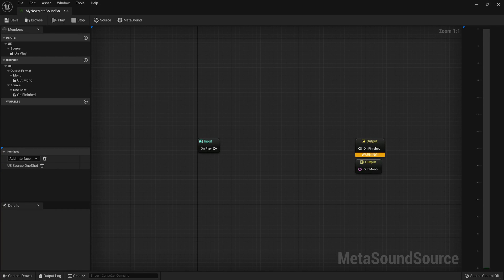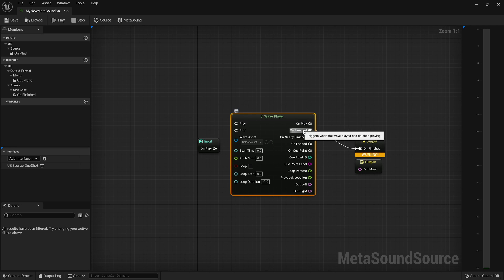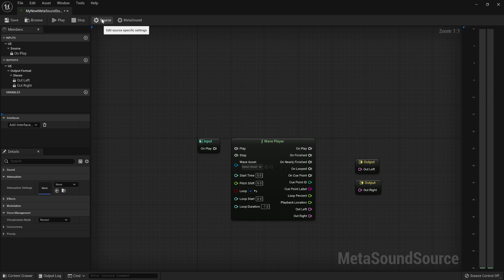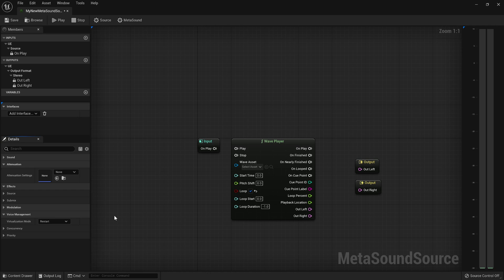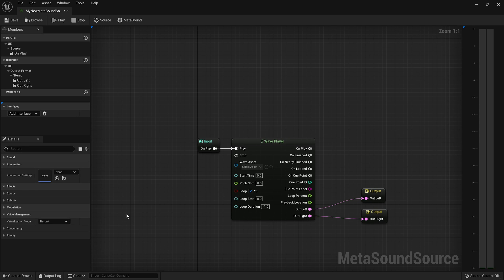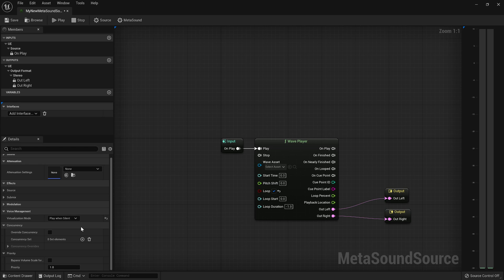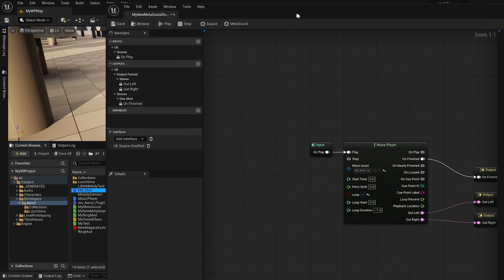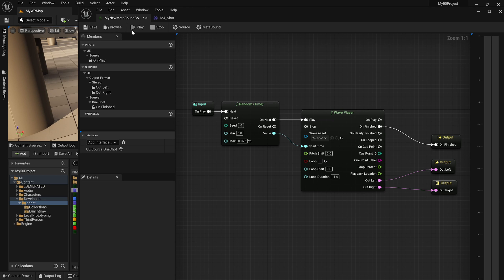Basic MetaSound Setup Including Looping or Non Looping Configuration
In this video, Dan discusses the important points to knock out when setting up a new MetaSound Source.